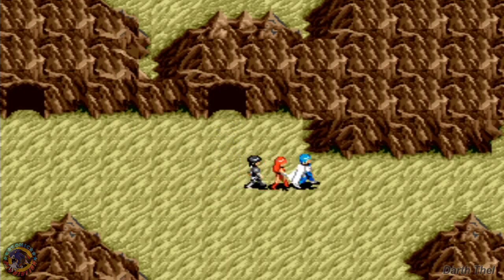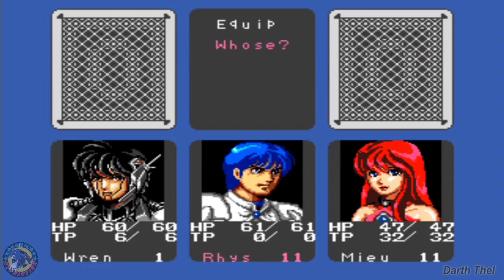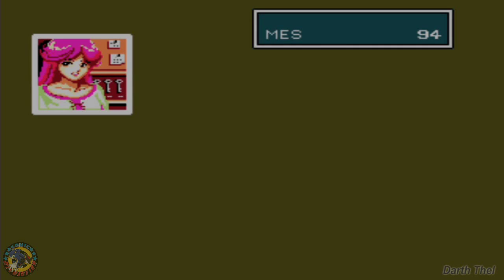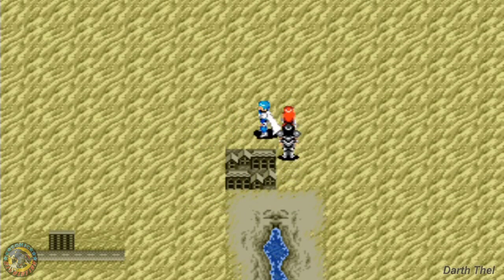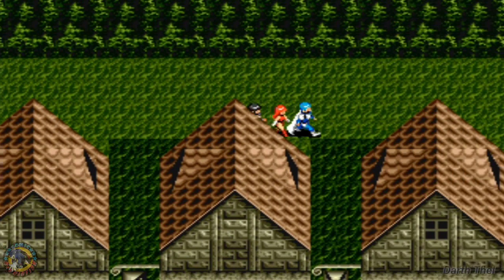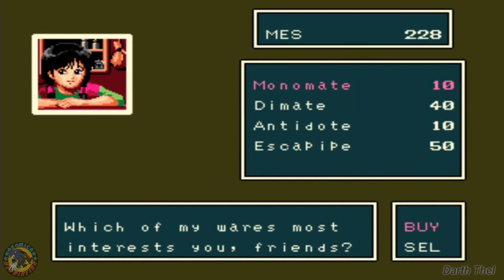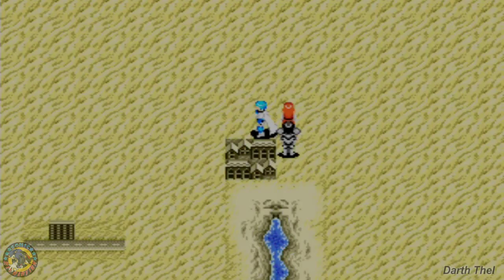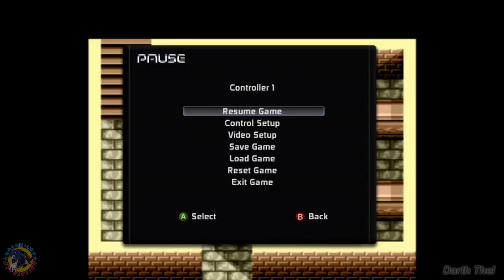Generations of Doom (Let's Play Phantasy Star 3 - Part 5)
Rhys starts grinding for Meseta.